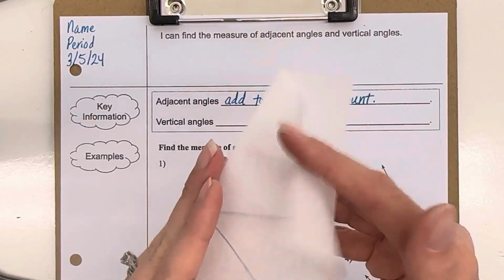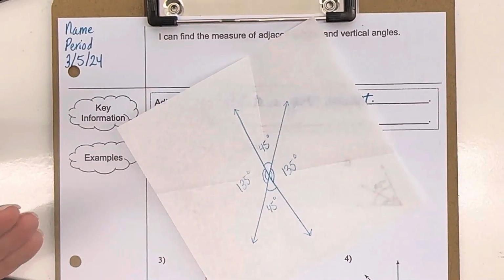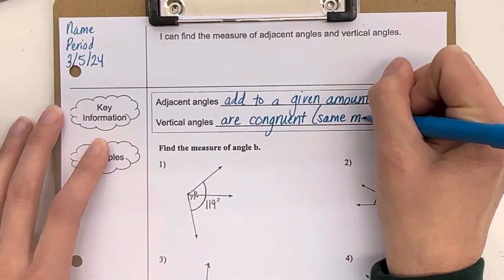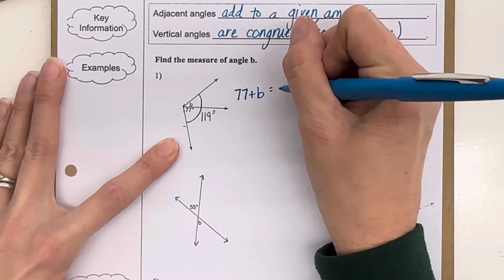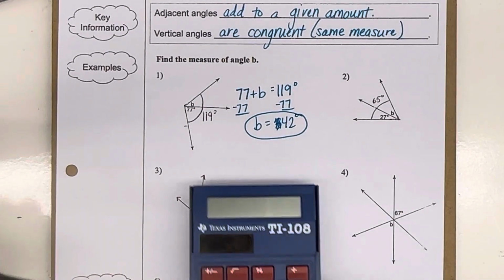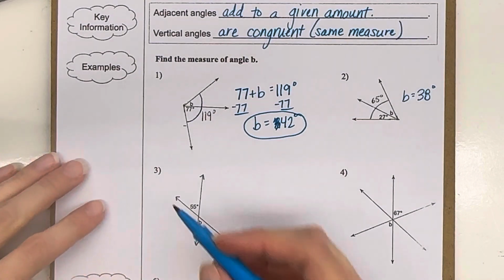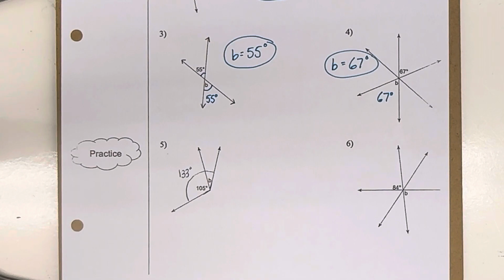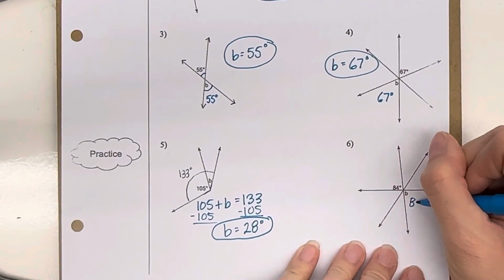March 4, 2024